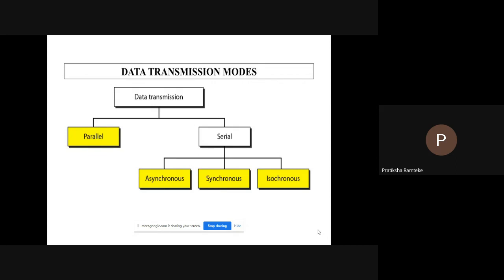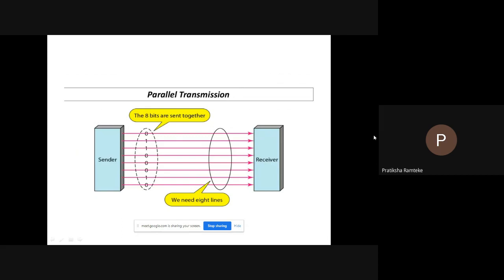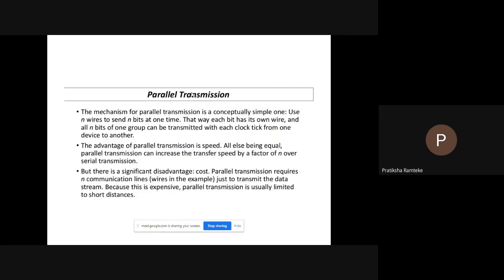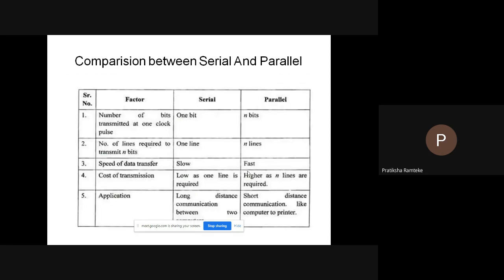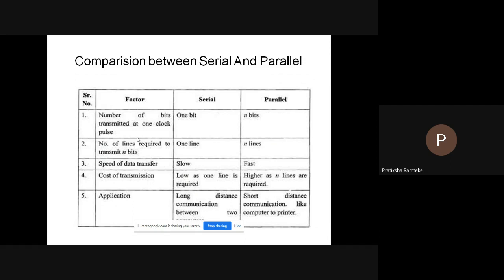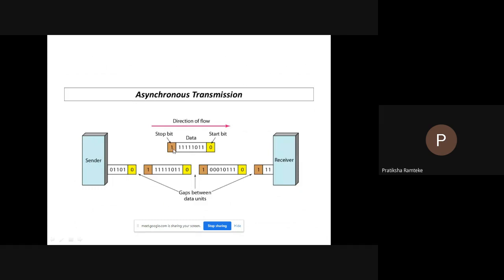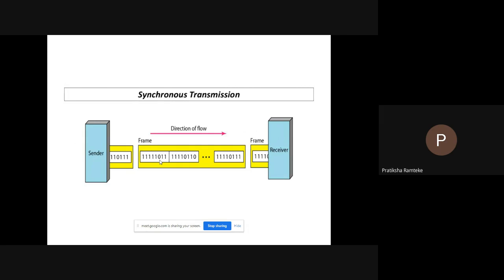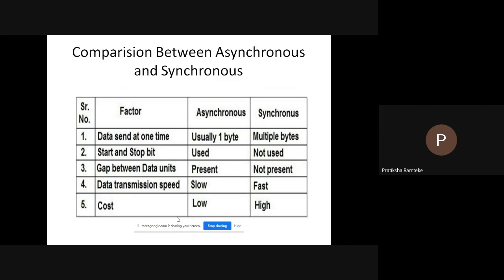Data Transmission modes